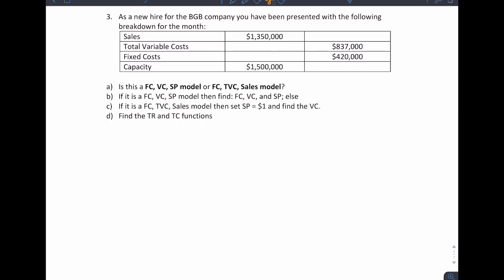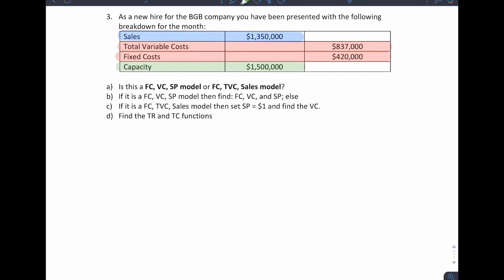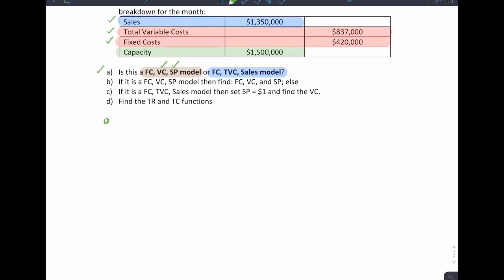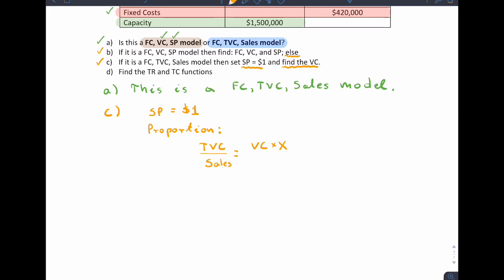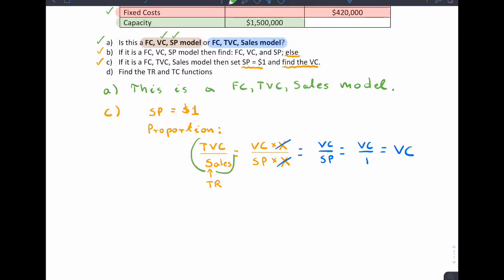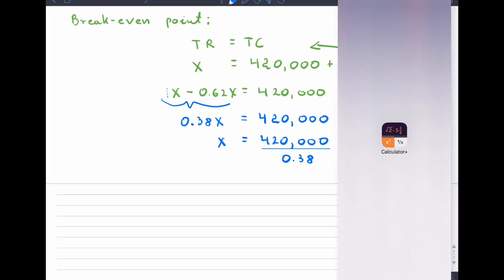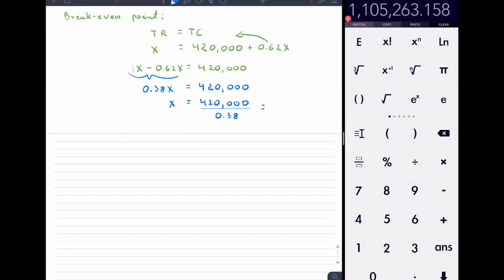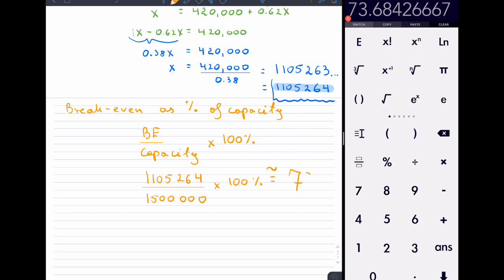Break Even: Unknown Variable Cost & Selling Price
Solving break-even example without variable cost and selling price per unit